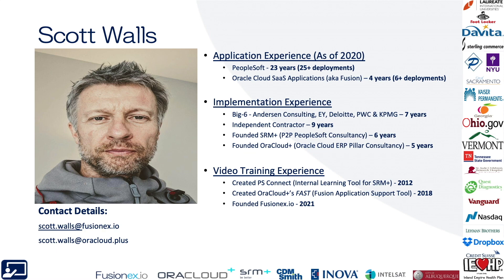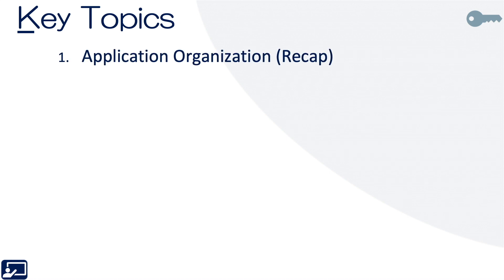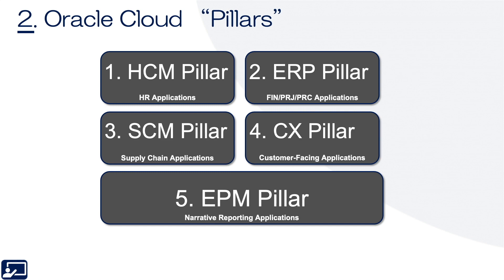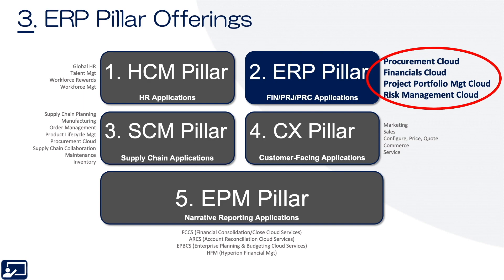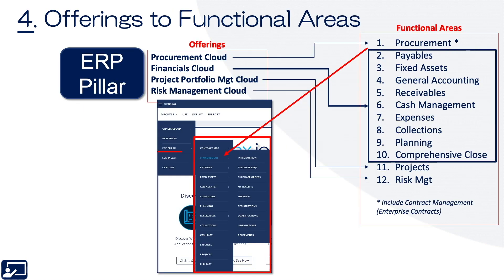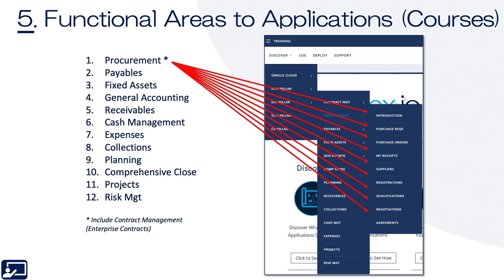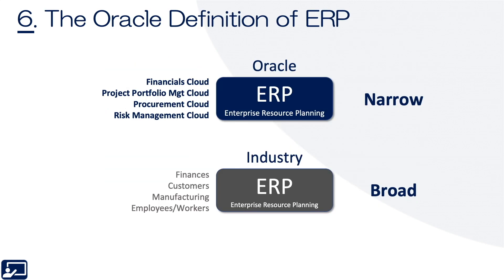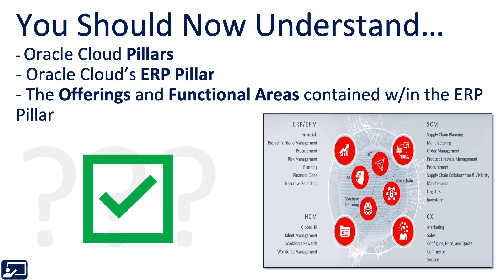Oracle Cloud Tutorial Ep 0086 | Oracle ERP Cloud | ERP Pillar (All You Need to Know in 7 Mins)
Ex-Oracle Solution Architect, Scott Walls, explains Oracle ERP Cloud's Enterprise Resource Planning Pillar in less than 7 minutes.  The ERP Pillar is related to Oracle Cloud.  See the "Related Content" section below to discover related topics.

// PANAMEER LINKS